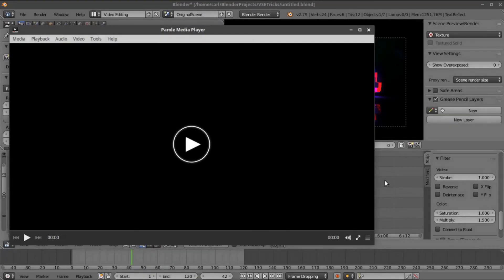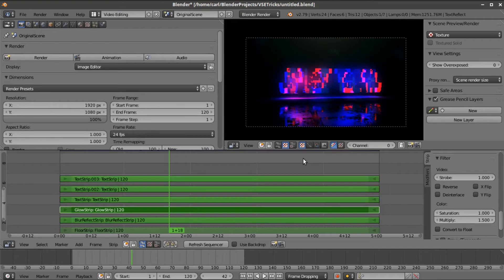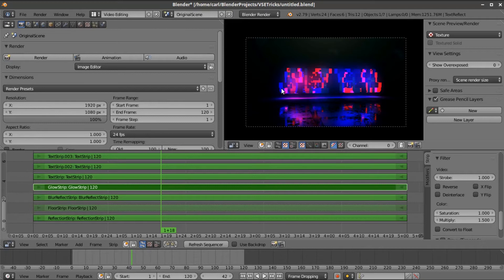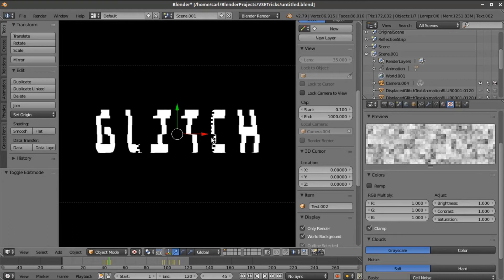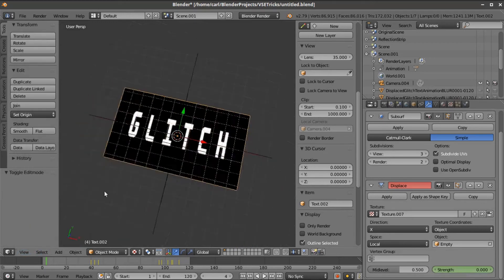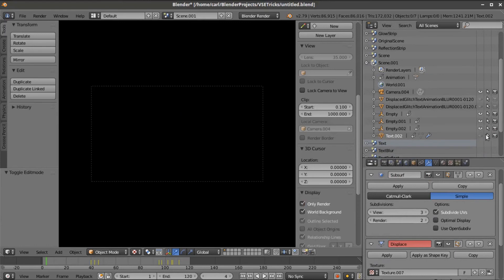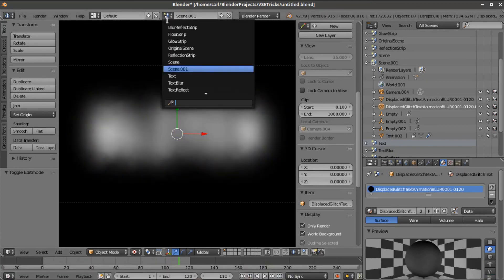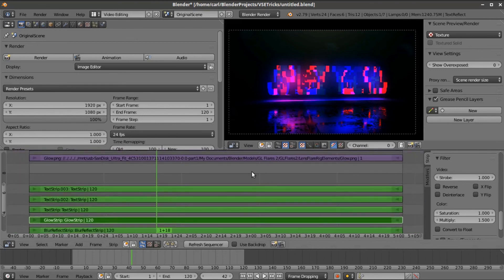Blender OpenGL VSE Displacement Animation (Tutorial)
We take one more look at a recreation of a Video Copilot motion graphics concept ported to the Blender VSE with scene strips.  This version of the project will employ displacement animation through the use of Blender Internal procedural textures.